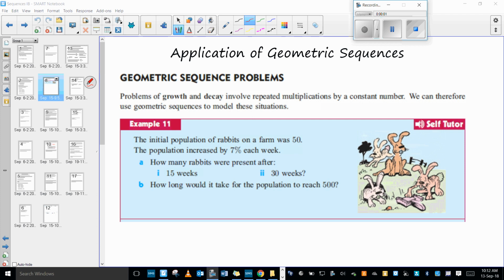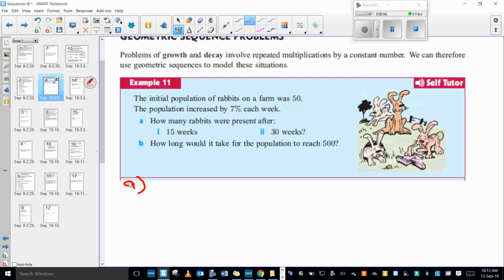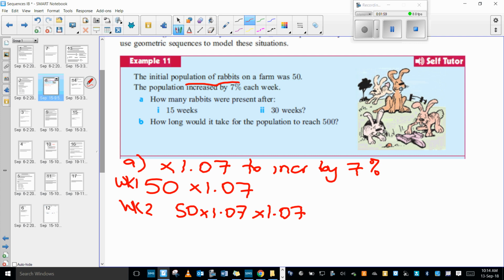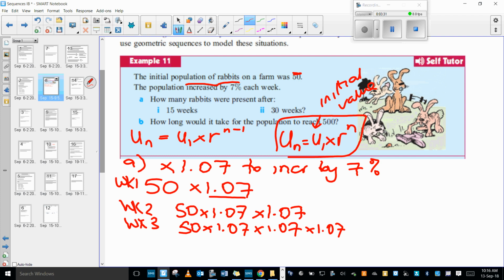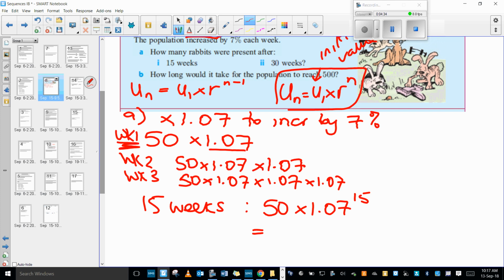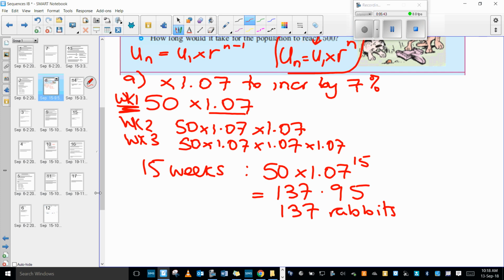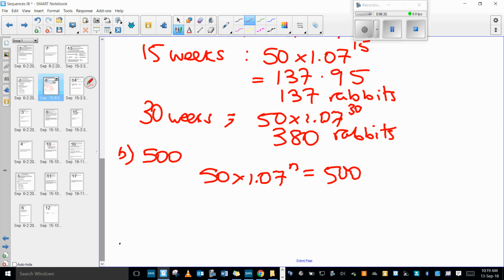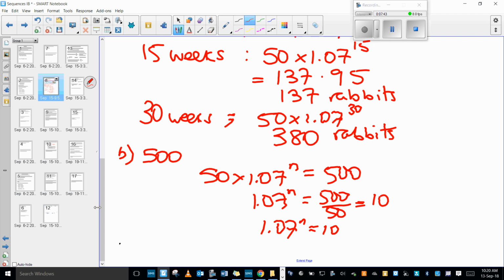application of geo part 1